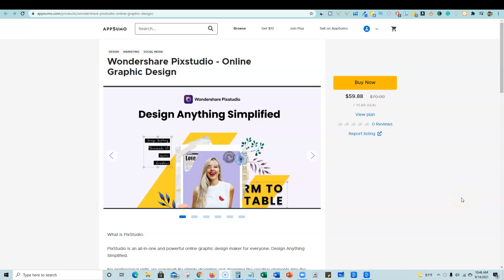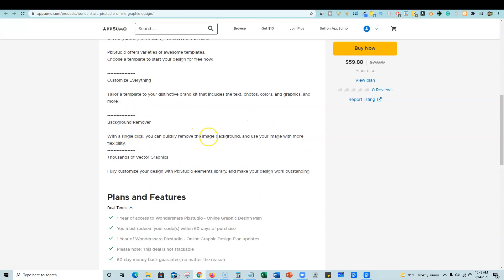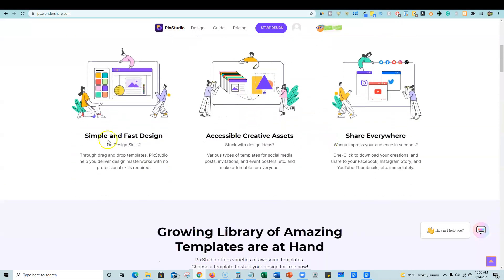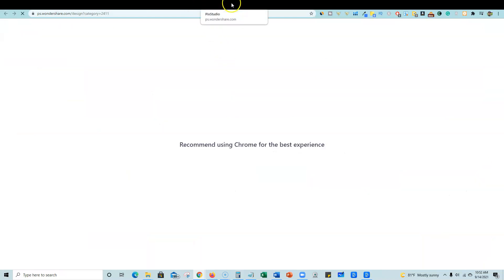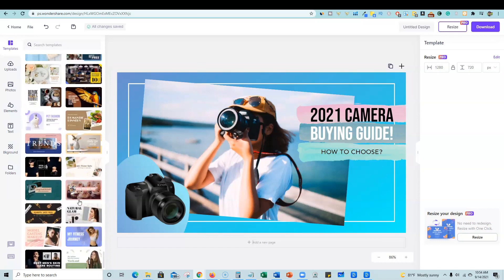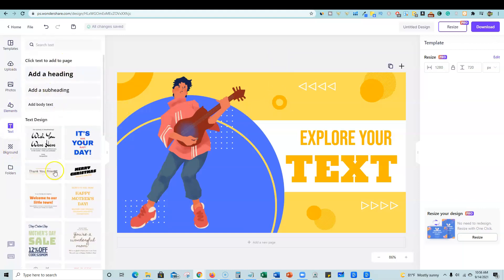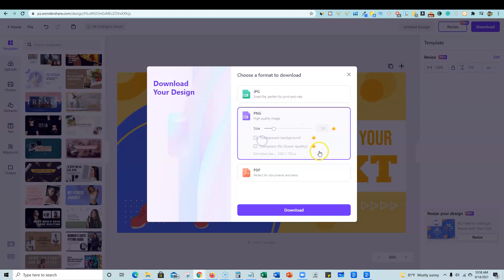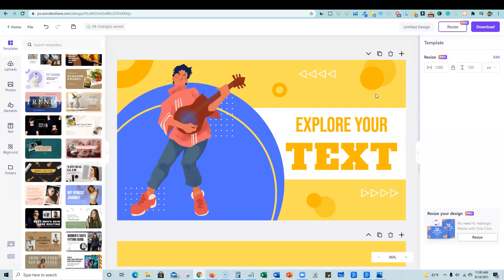Wondershare Pixstudio Review & Demo - Online Graphic Design - Canva Alternative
***My Favorite AI Writing Softwares***

Best for long form content, blogging, and SEO content